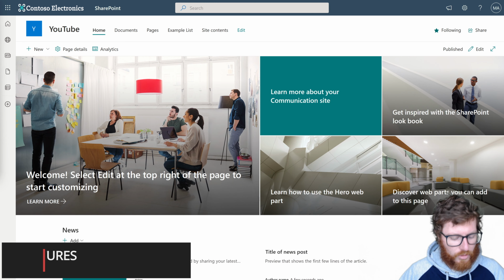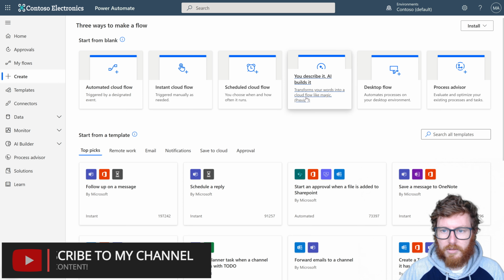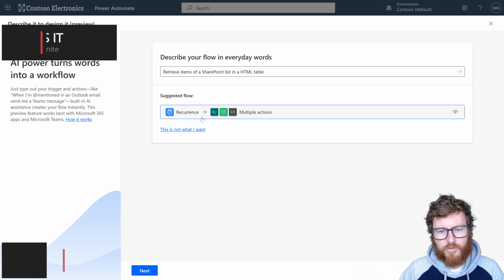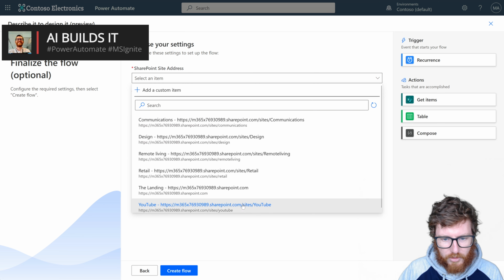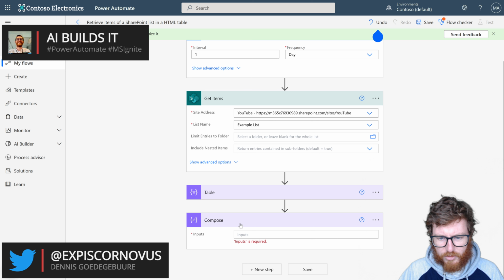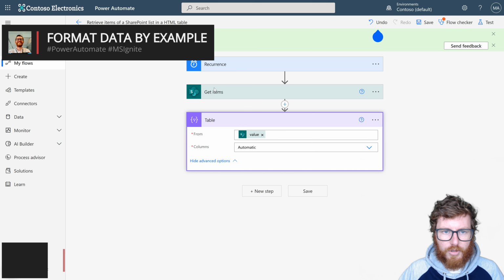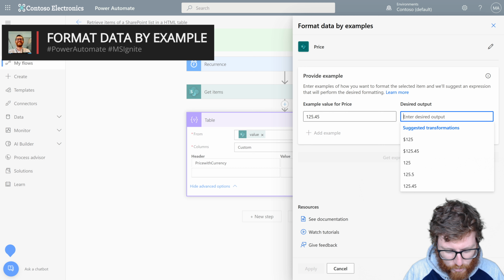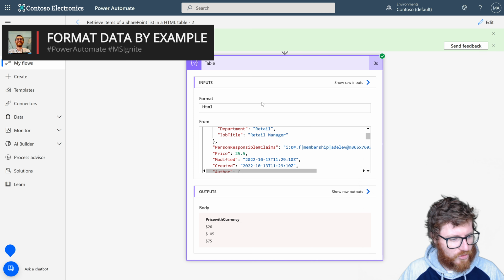New Power Automate AI Features - First Look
A first look at the new AI Builds It and Format Data by Example preview features in Power Automate, which were announced at Ignite (12th Oct 2022). Testing it with a couple of examples in my demo US tenant and sharing my thoughts.

00:00 New Power Automate AI Features
00:17 Showing my SharePoint demo list
01:28 AI Builds It feature demo
04:30 Having a look at the flow the AI build
05:55 Format Data by Example demo